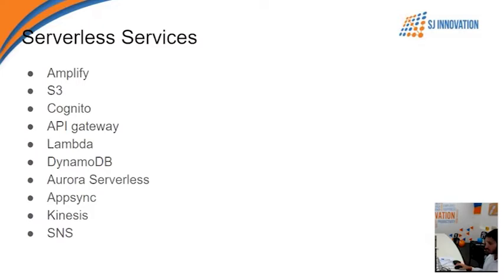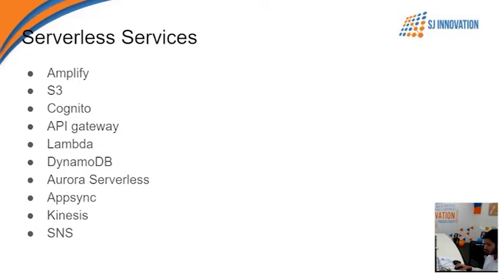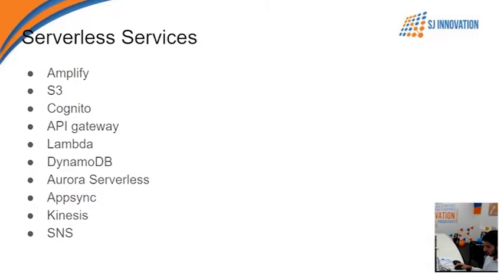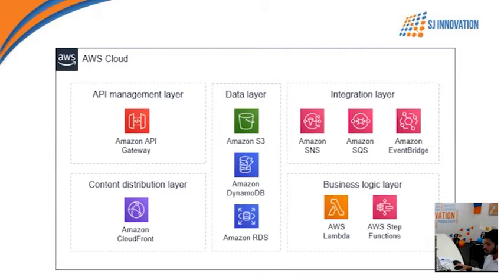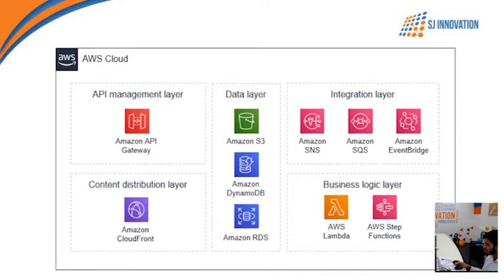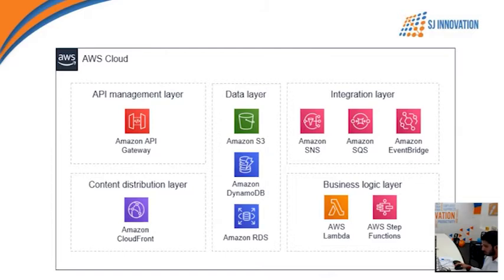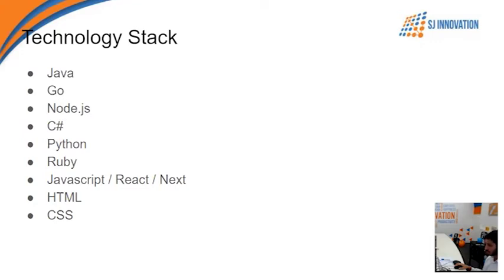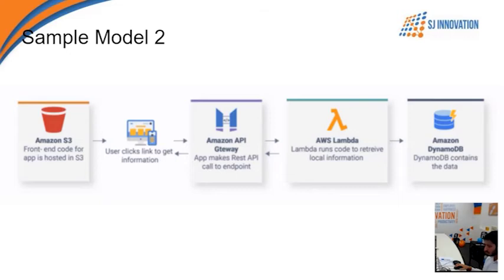AWS Serverless Introduction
Whether it is for managing data, running code, or integrating applications — AWS technologies win hands down! After all, it performs all of these functions and more without managing servers. You can also count on it to reduce infrastructure management tasks. That means all you really have to do is focus on writing code that benefits your customers.

Watch our webinar series on AWS Serverless that offers you all of the interesting insights you need to know about AWS and its various technologies!

0:00 Introduction
0:47 What is serverless ? • A cloud computing execution model in which the cloud provider allocates machine resources on demand, taking care of the servers on behalf of their
2:03 Serverless Services
21:57 Technology Stack • Java
23:56 Sample Model 3
28:52 SAM ( Serverless Application Model) • Open-source framework for building serverless applications . During deployment, it works like cloudformation syntax • Single Deployment Configuration • Local testing and incremental development
31:17 Features and Benefits Speed in deploying applications Move to market with incremental development • Cost efficiency (pay for what you use)